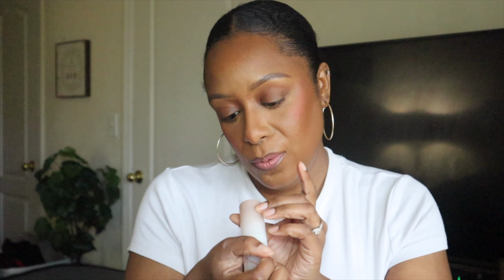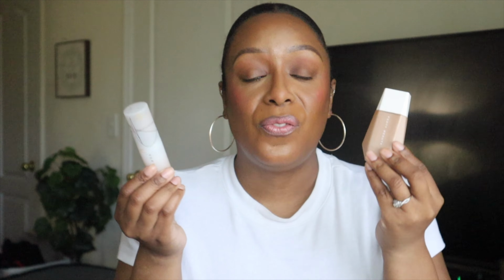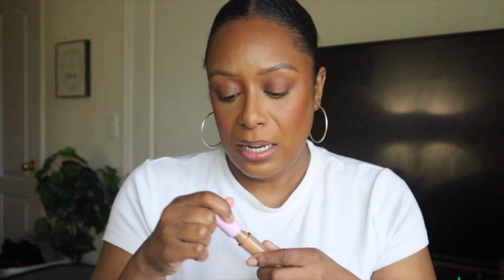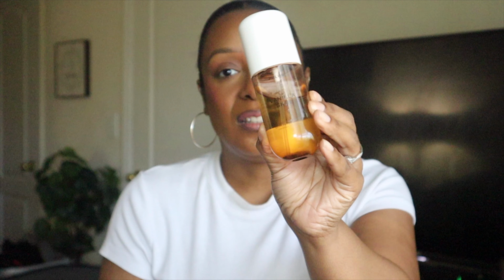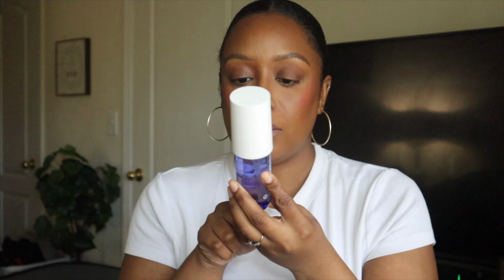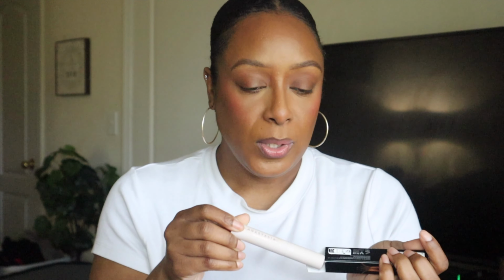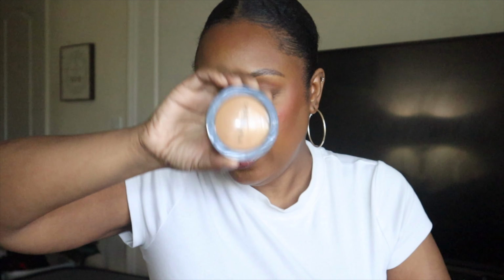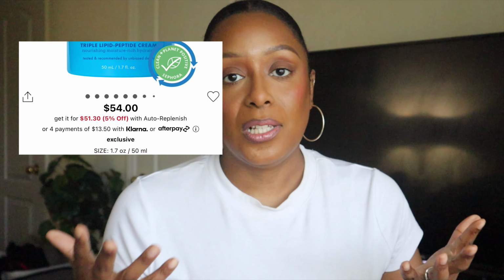Sephora Spring Savings Event 2024 Recommendations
The Sephora Spring 2024 Savings Event is right around the corner. Check out some my favorite product recommendations from makeup, fragrances, to skincare.